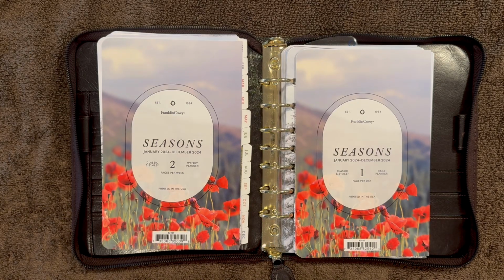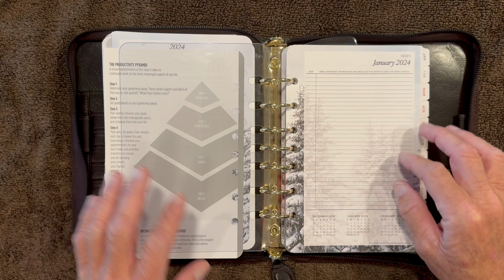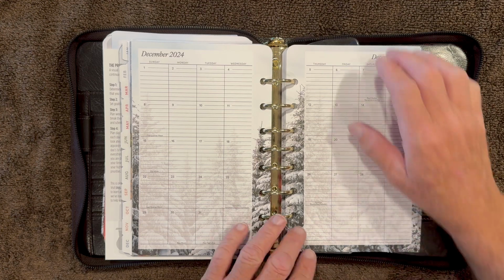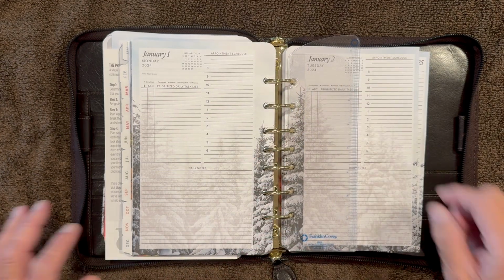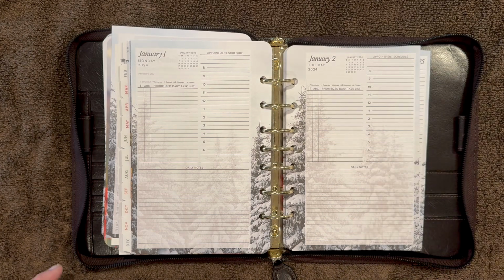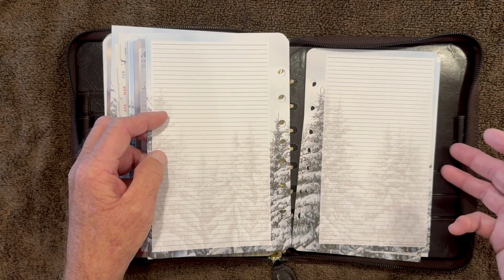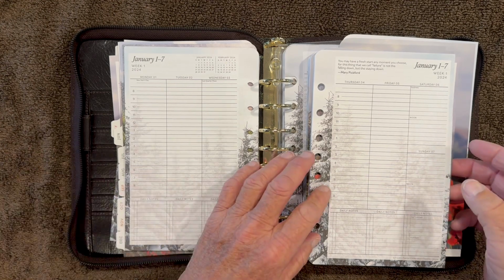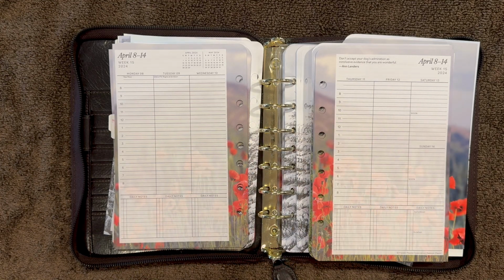A quick peek at the Franklin Planner Seasons filler.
Compare the Franklin Planner Seasons filler in 2-Page Per Week and 1-Page Per Day formats.